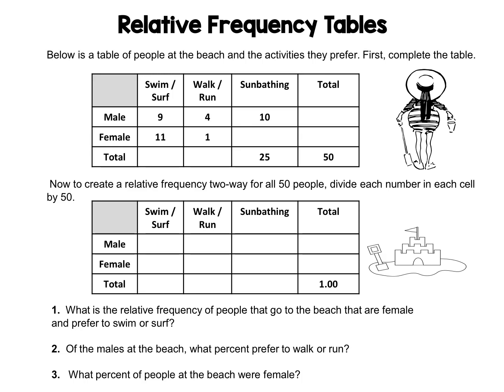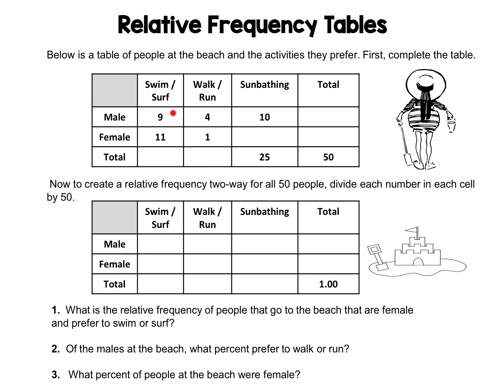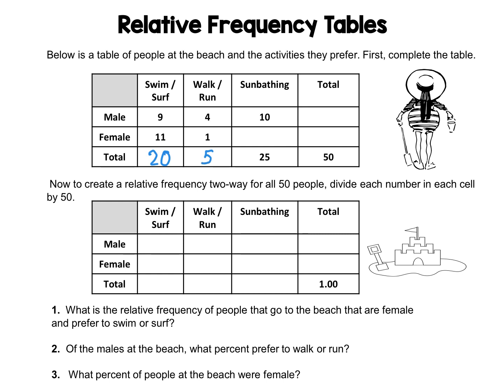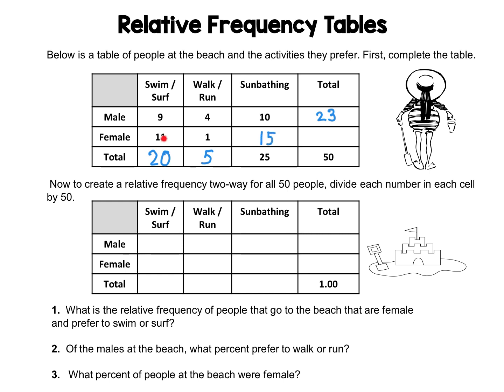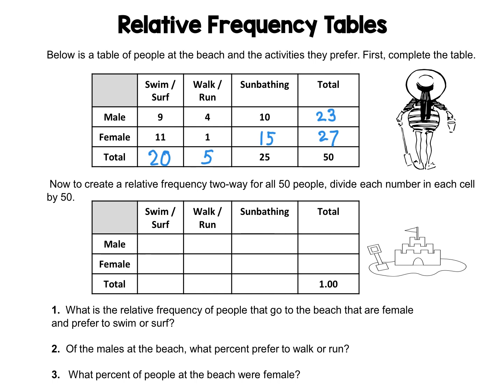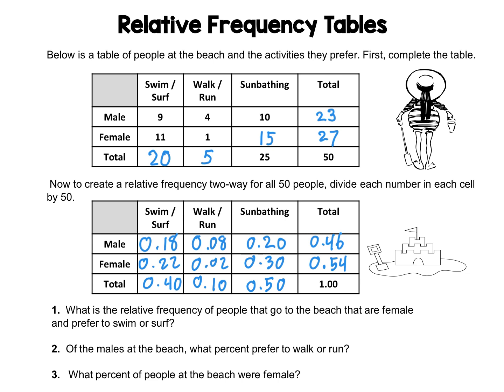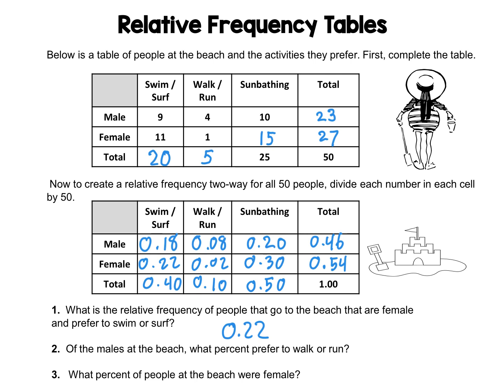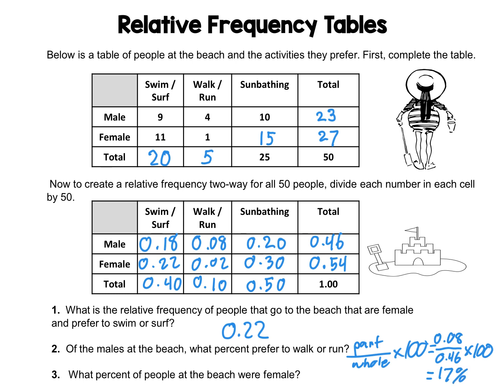TwoWayRelativeFrequencyTables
00:00 Slide 1
04:39 Slide 2
04:44 Slide 3
04:49 Slide 4